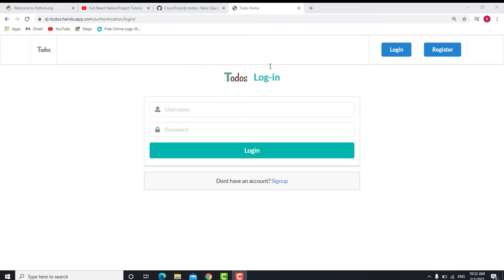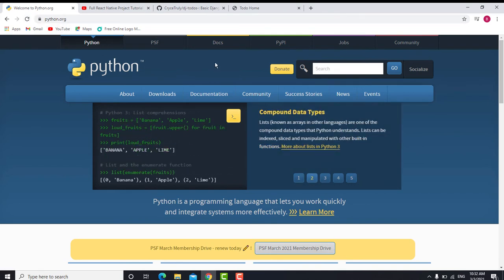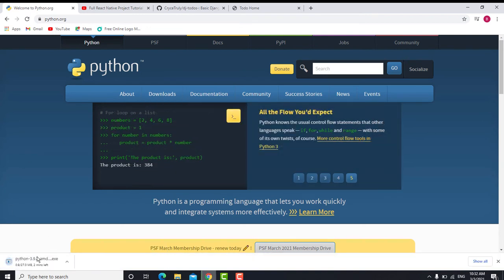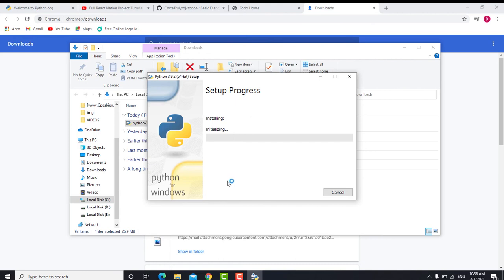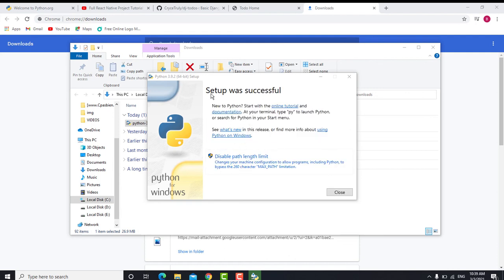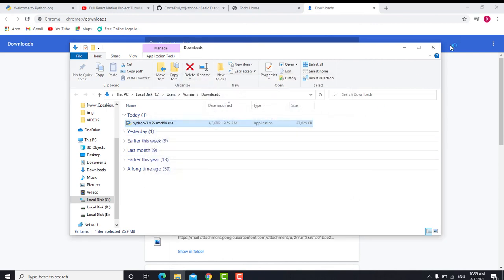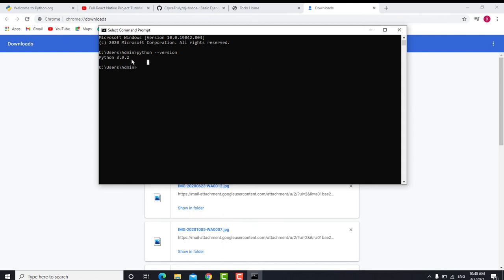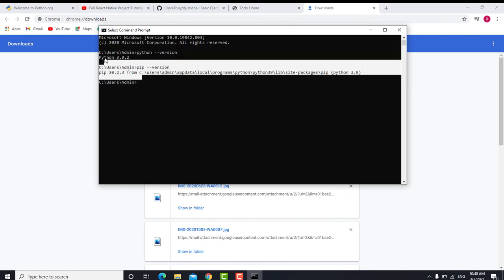Installing Python on Windows. Python Django Web Framework Course. #2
Full playlist with Videos more organized.